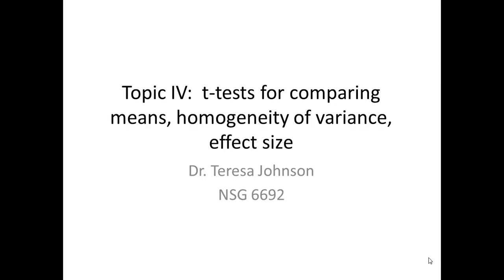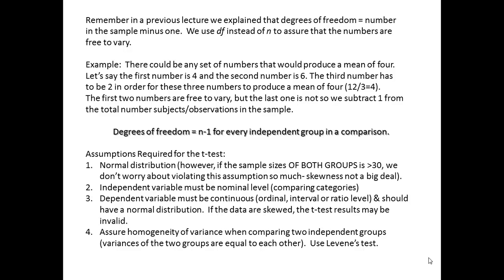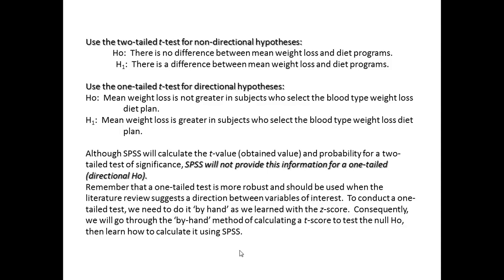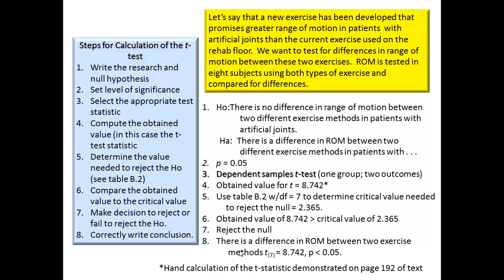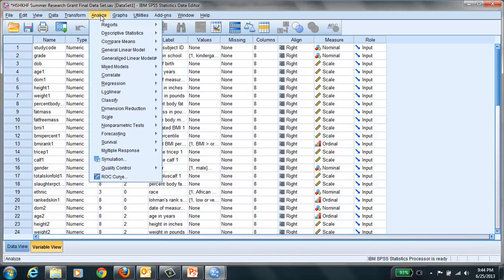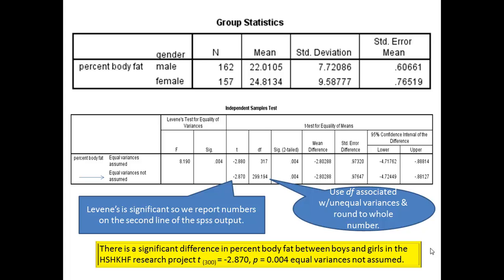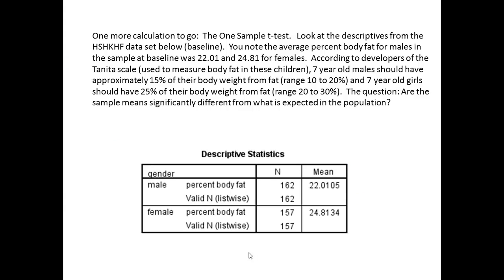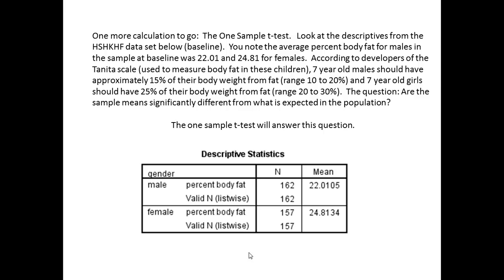Topic IV t-tests, F, Effect Size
t-tests, Levene's, Effect size